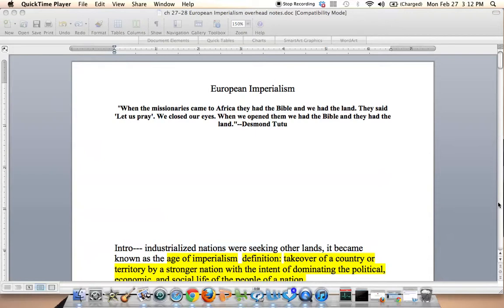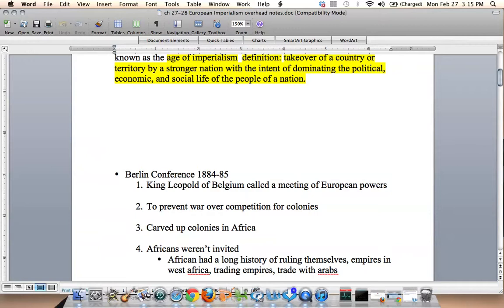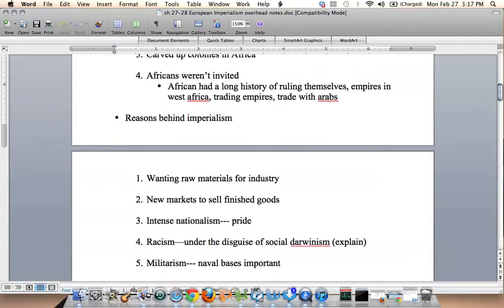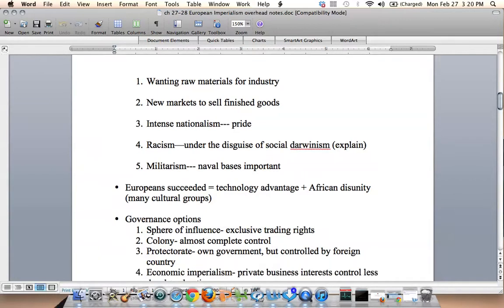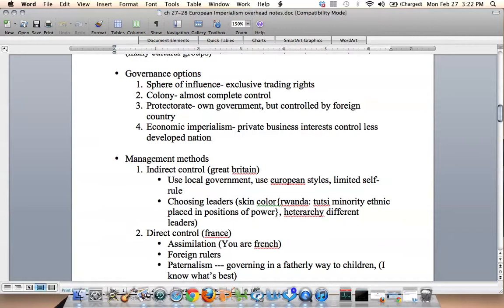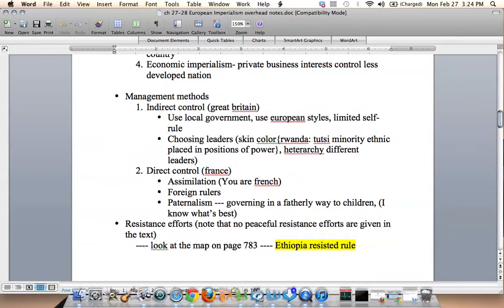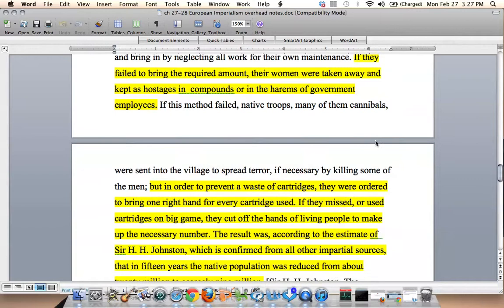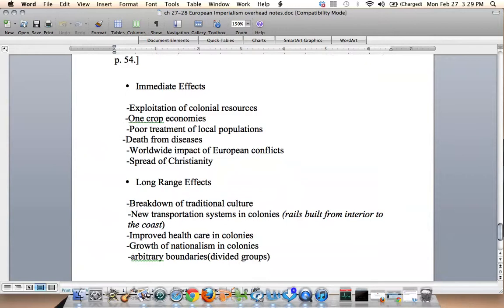european imperialism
History of European imperialism and how it affected Africa